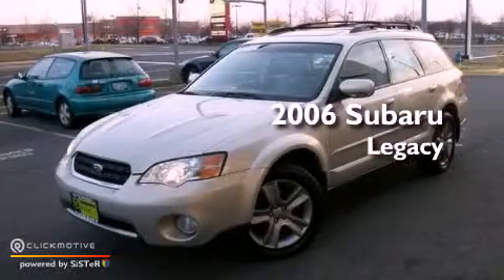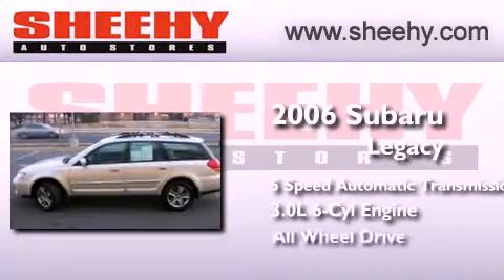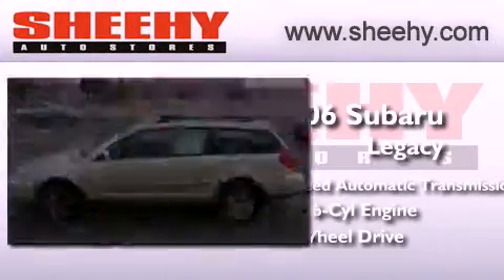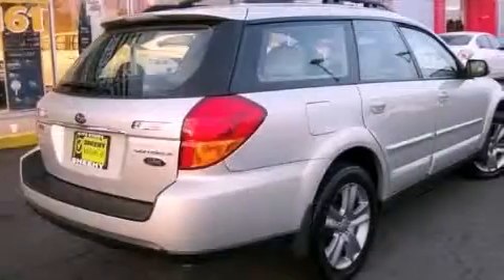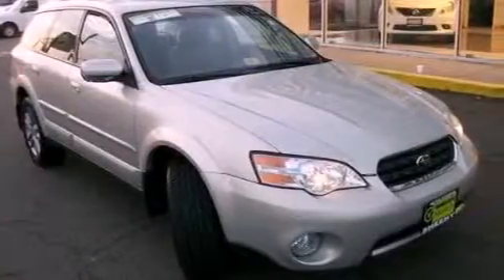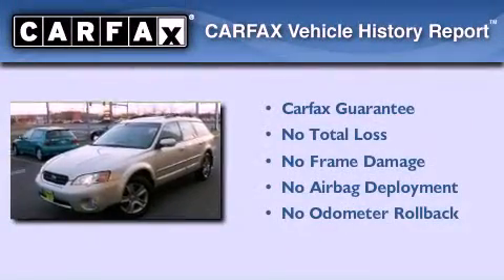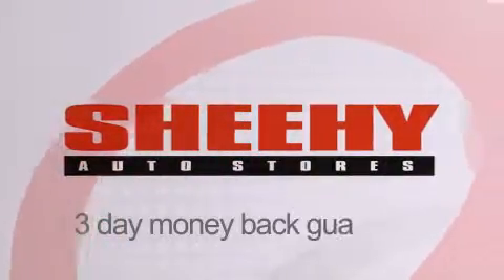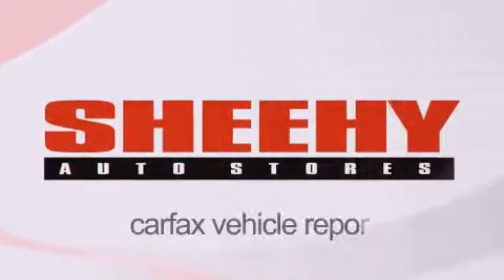2006 Subaru Legacy Manassas VA 20110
Year : 2006
 Make : Subaru
 Model : Legacy
 Engine : Gas Flat 6-Cyl 3.0L/183
 Trans . : Automatic
 Exterior : Brilliant Silver Metallic
 Miles : 90,509
 Interior : Taupe
 Stock : D133440D